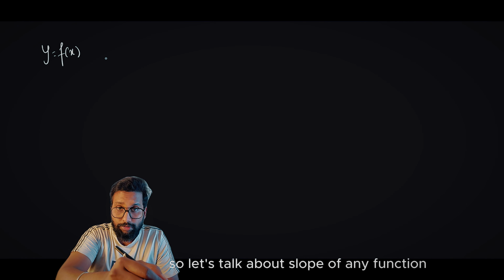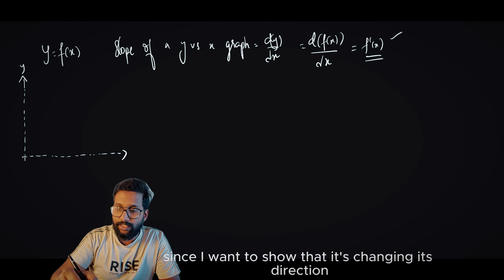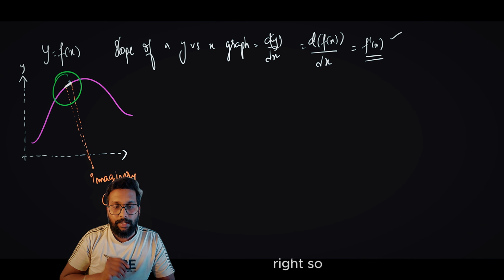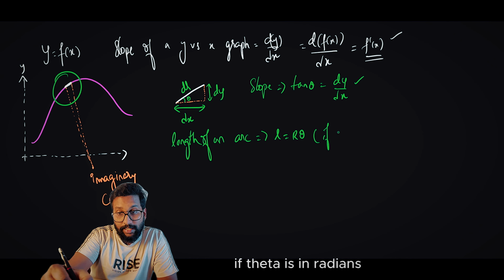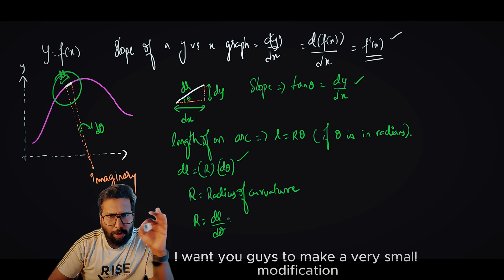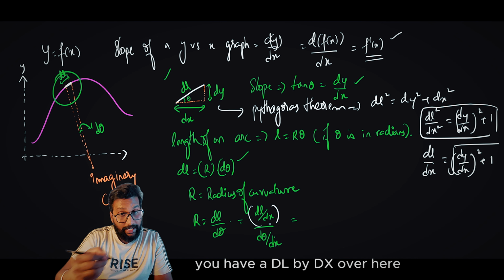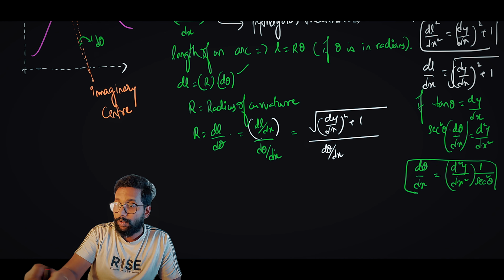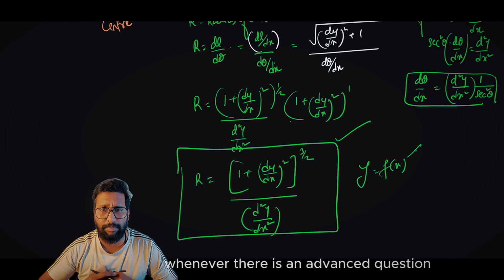The Intuition Behind 'Radius of Curvature' Nobody Teaches.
Explains about what is radius of curvature and how is it derived rather than just memorizing the formula.